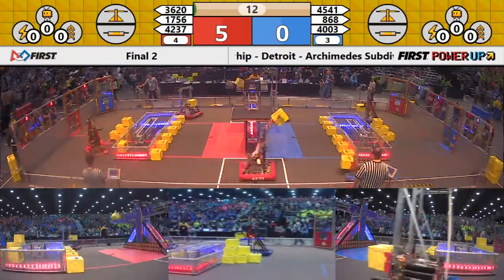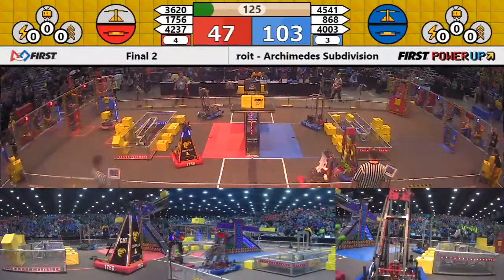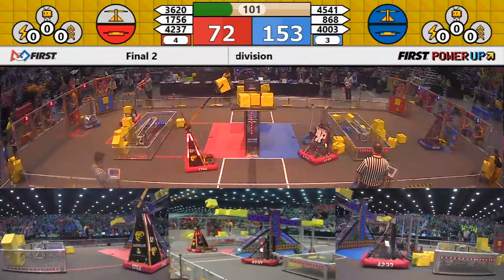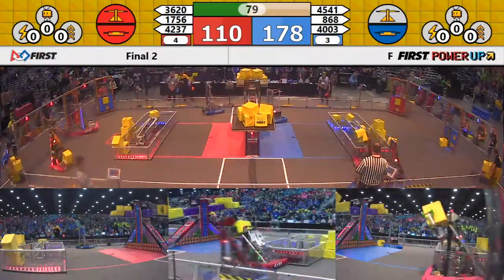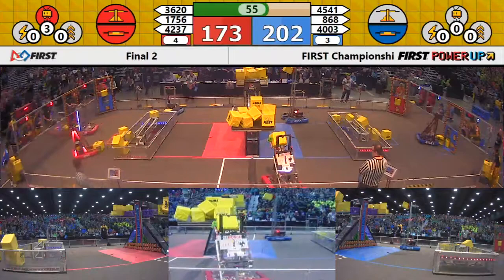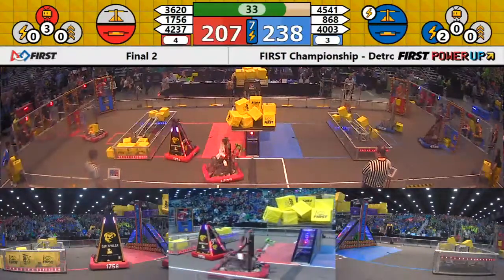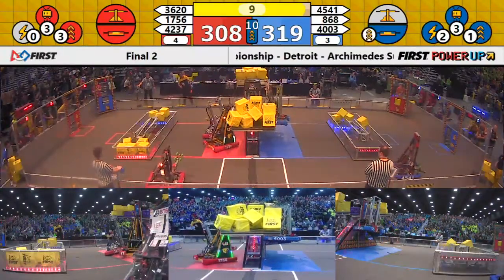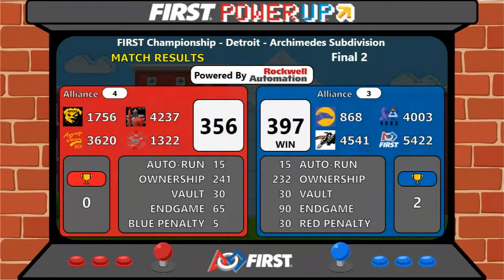Final 2 - 2018 FIRST Championship - Detroit - Archimedes Subdivision